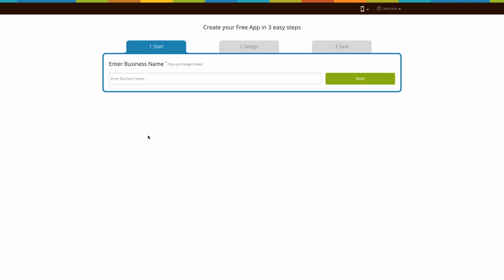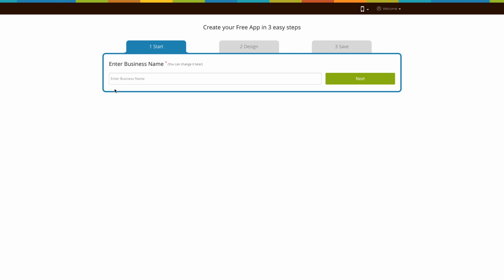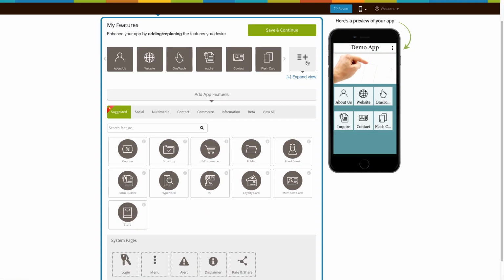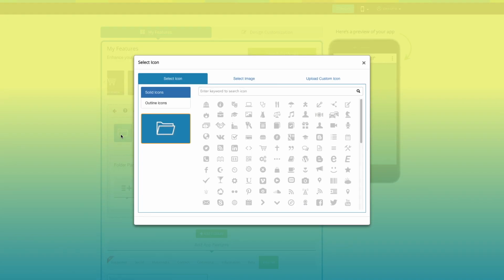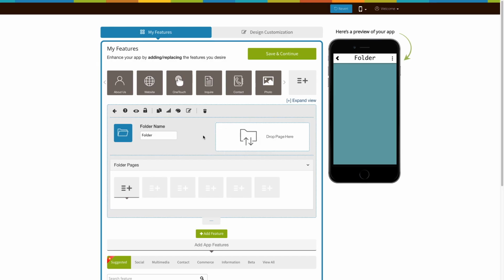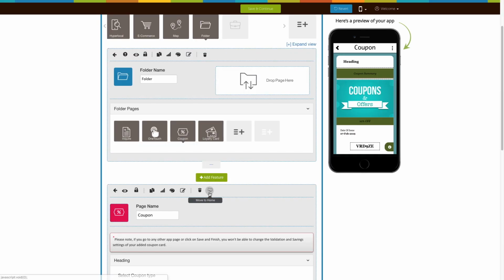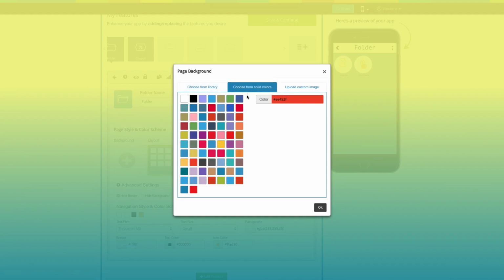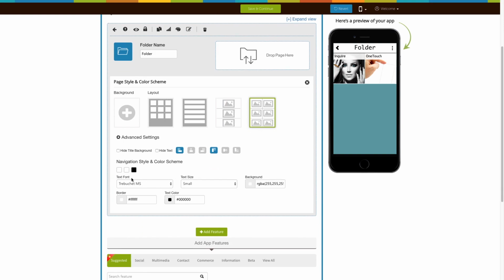How to add Folder page into your app?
Learn how to create an Android or iPhone app in three simple steps, and watch Folder Page Tutorial